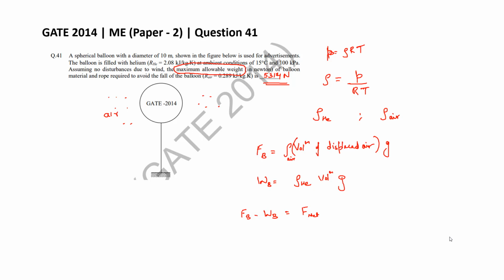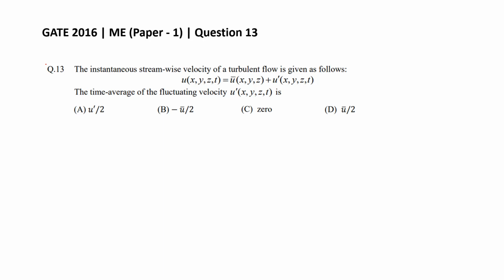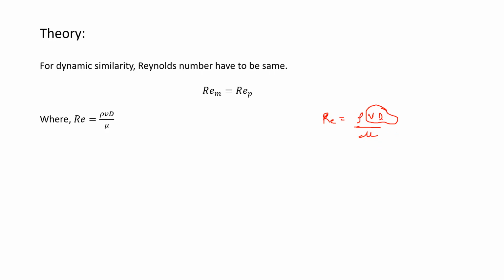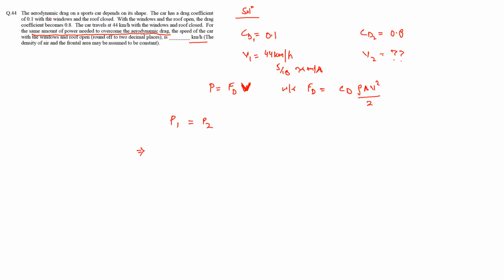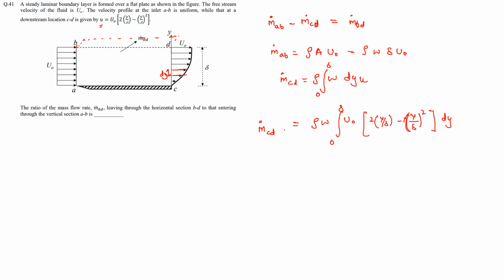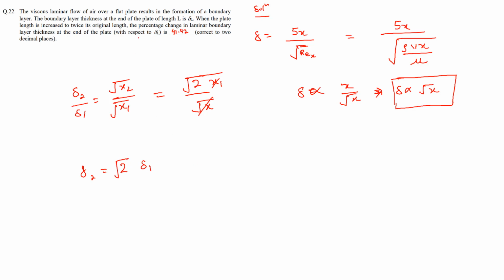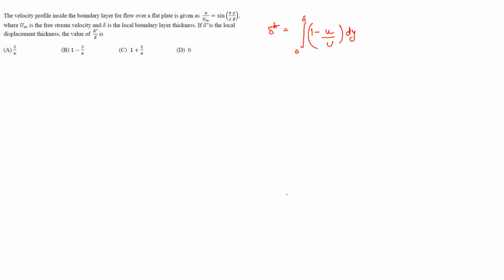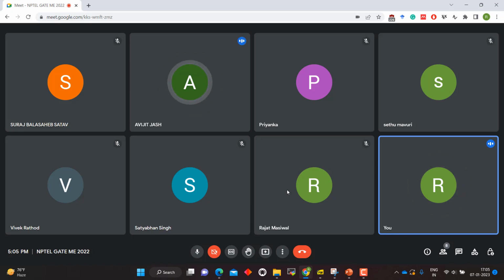GATE Preparation ME707 | Fluid Mechanics | Mechanical Engineering